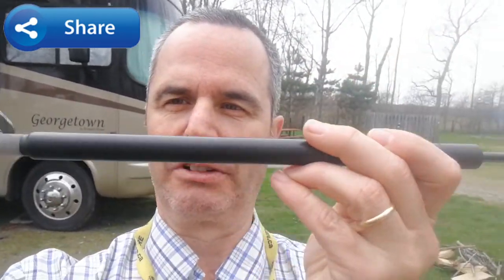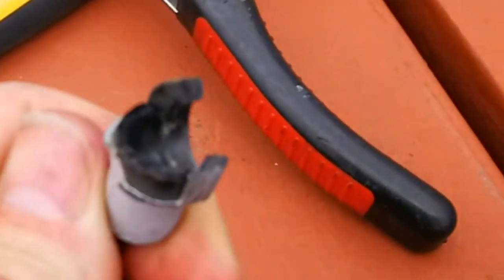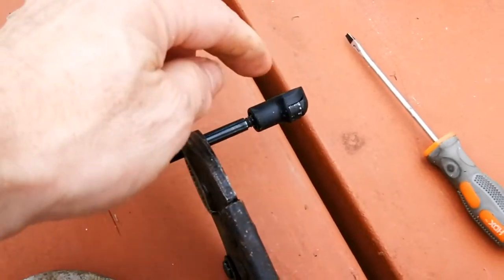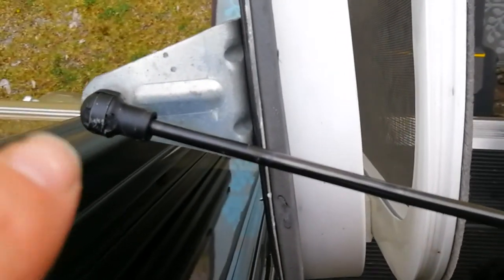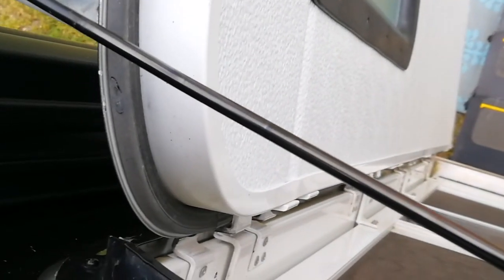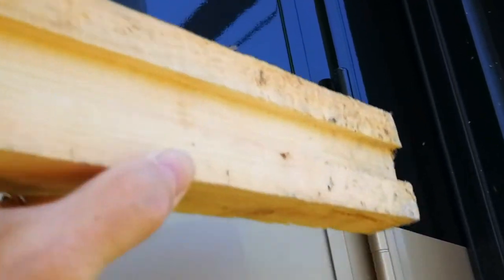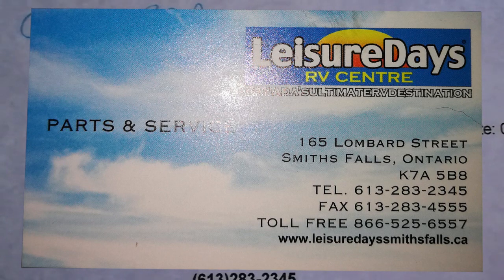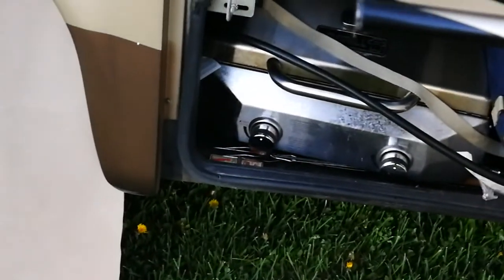How to fix a broken door cylinder or shock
Leslie RVing. Fixing broken door cylinder or shock. This DIY (Do it yourself) repair is easy and a fast way to to get your door working again.